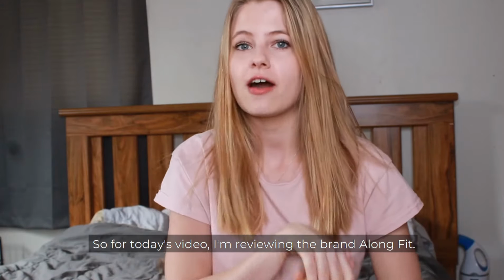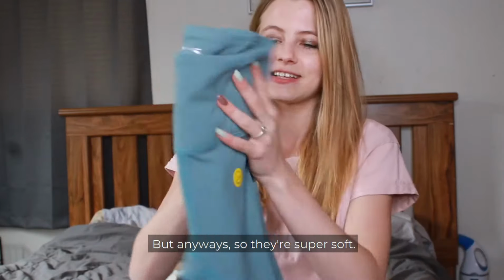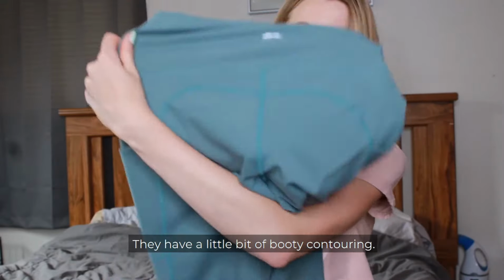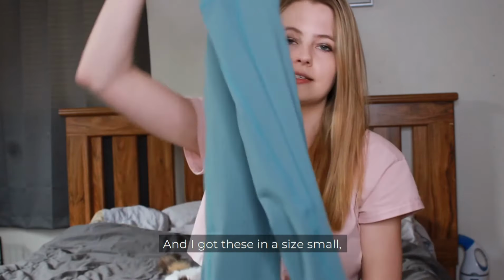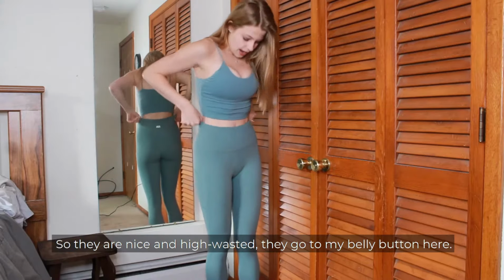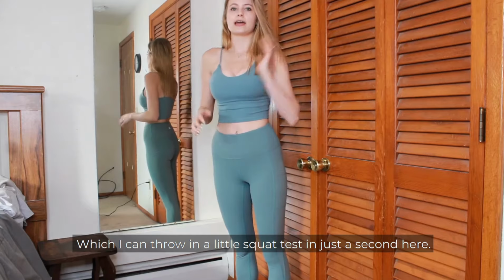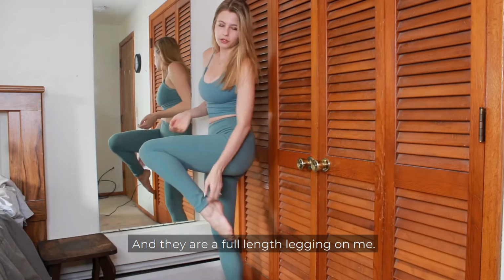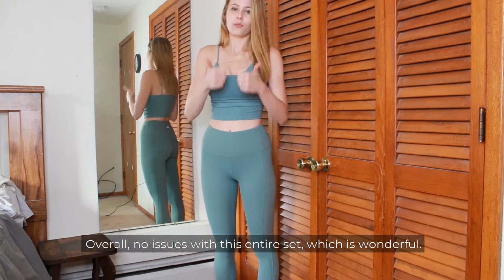Yoga Pants for Women with Pockets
ALONG FIT Yoga Pants with Pockets for Women High Waisted Workout Leggings Tummy Control Athletic Leggings